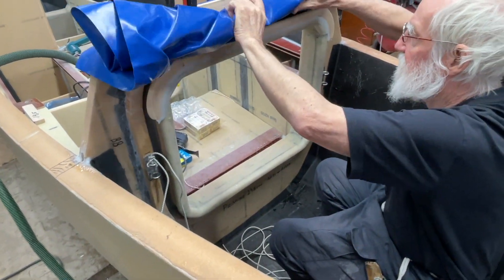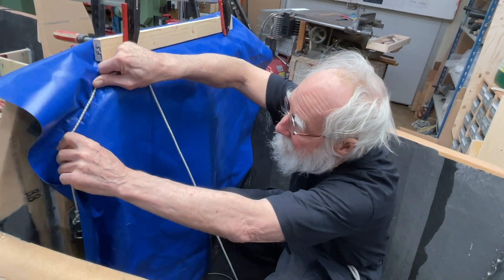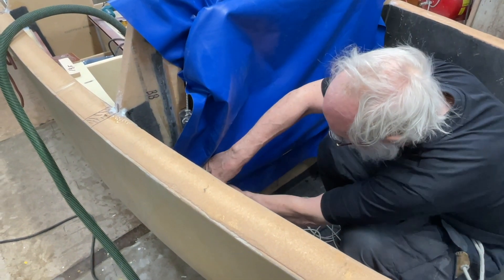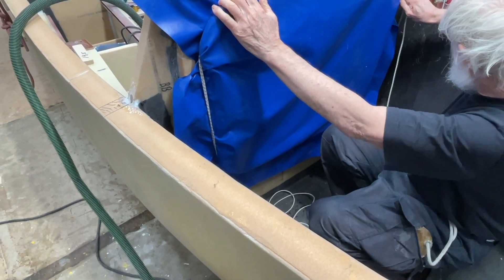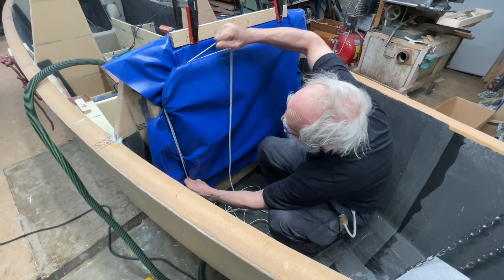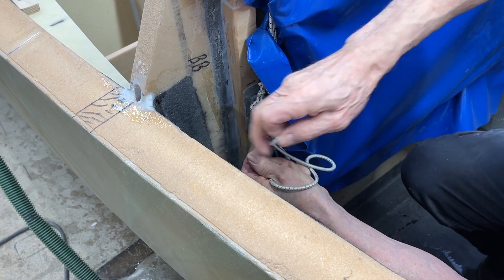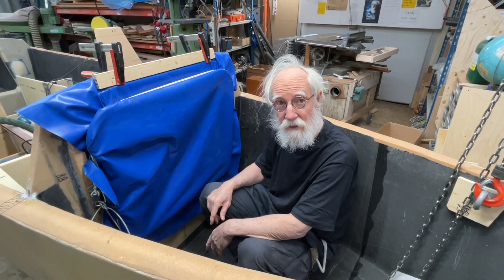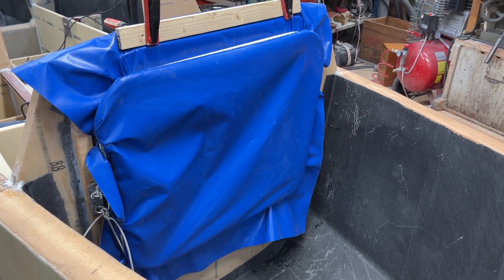The cover for the hole in the bulkhead A start.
The for and aft bulkheads had hatches with hard lids. It did take to much place.
The new idea is to use canvas, PVC covered polyester textile. Now a friend gave me a piece with a nice blue color, strong and fine. I fix them with shock cord. Several turns, each turn add pressure. This will protect the living area from spray and waves when the deck hatch is opend. Rare are the instances when solid water have entered. I only remenber once, and that occasion I remember well. It was a dark night on the Bay of Biscay 2011 a sudden squall when I opend the deck hatch to lower the toppsail a braking sea dumped a bucket full of water in the dining room to my displeasure.
I will have a pump to evacuate any water.
It would have been better to have the hole in an elleptical shape. I will not go into the trouble to rebuild the boat for that reason but a new boat is in the drawings many years from now after having doubled Cape Horn with this one and gained valuable knowledge.